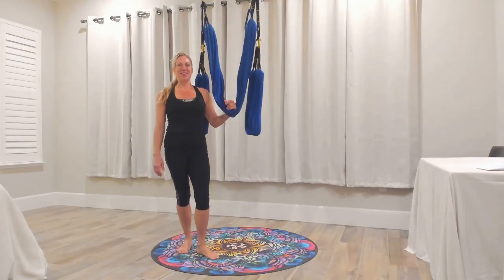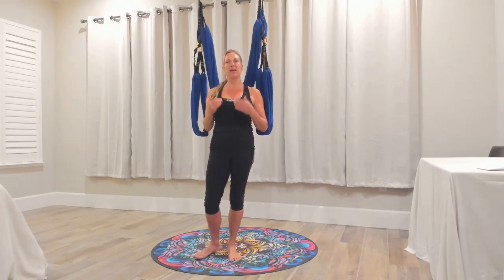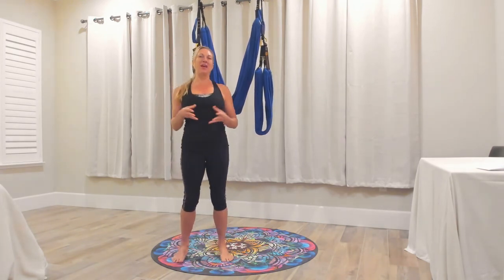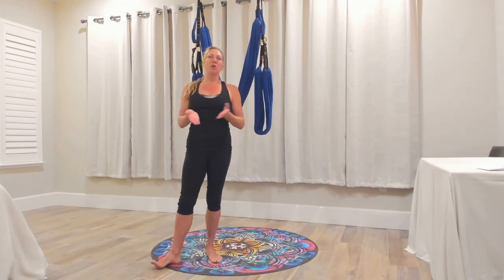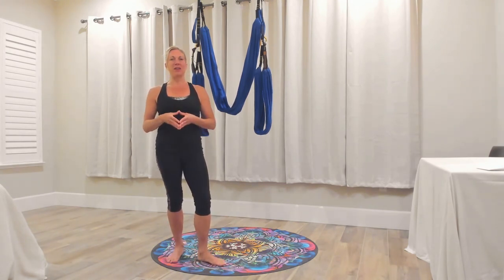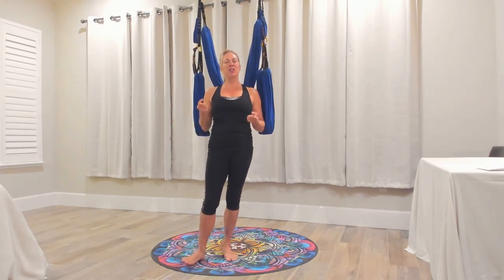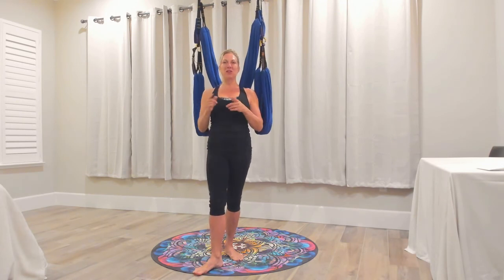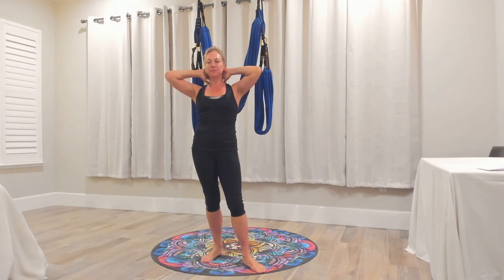Virtual Quantum Play Training2 pt3 | Alignment Principles | Saturday 12.13.21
WEEKEND VIRTUAL SWING TRAINING FEBRUARY 12-14
w/ Jen Healy | Founder of AYRx Yoga Swings & AerialYogaPlay (AYP)

A full weekend of quantum swinging, playing, and embodying new material!

This virtual training launches February 12-14, and it can be experienced, watched, and replayed anytime after with unlimited access (via YouTube).

**Practice in your own time, at your own pace**

No, you are not expected to take the ENTIRE training at once. The videos will be available to you all weekend AND well indexed for easy access and review.

*Video access will only be available to those that sign up.

Here’s a sample outline of what we will cover (plus so much more swing goodness):

Taking your Practice to the Next Level
Have a Joy Fest
More Flow/Play/Exploration
Aerial Dance & Free Form Movement

—–PHYSICAL BODY—–
Alignment – Pillar
Mind-Body Connection
Energy Lines
Spiral Dynamics
Systems- Nervous, Lymph, Endocrine, Immune, Circulation, Brain
Fascia/Emotions/Memory
Spine- space, vertebrae, discs, fluids
Physics of the Body

——-ENERGY BODY——–
Sacred Geometrix
Holo-Spheres (hubs)
Heart-Centered Practice
Meta-Physics of the Swing
Quantum Fields

——–MIND BODY———
Guided Meditation
Higher States/Brainwaves
QHHT Quantum Healyng

This training goes way beyond anything that I’ve offered publically, and I’m beyond excited to share with you the NEXT LEVEL of my program. It still IS for all levels AND there’s something for everyone. I hope you can join us!

VIDEO LIST:

FRIDAY VT1
PT 1 Intro & Pillar Alignment
-warmup & core
PT 1.5 Forward Folds & Undulations
PT 2 Shoulders & Spirals
PT 3 Hips & Spirals
PT 4 Lower Back & Fascia
PT 5 Meditation

SATURDAY VT2
PT 1 Neck/Shoulders (XFactor)
PT 2 Chest & Breathe | Energy Lines
PT 3 Alignment Principles
PT 4 Pivot Points
PT 5 Infinity Loops
PT 6 Meditation Deep Relaxation

Saturday Workshop Holospheres
Meditation- Holospheres

SUNDAY VT3
PT 1 Superfly & Quantum Fields
PT 2 New Moves
PT 3 Restorative Legs
PT 4 Hammock
PT 5 Restorative Play
PT 6 Meditation- Source Healyng

Sunday Restorative Play Workshop
Meditation- Breathe